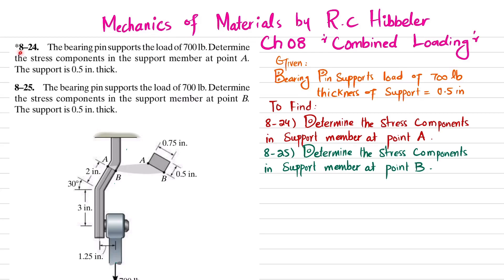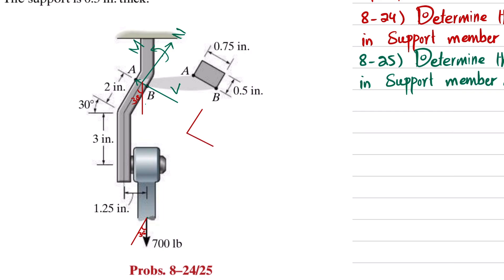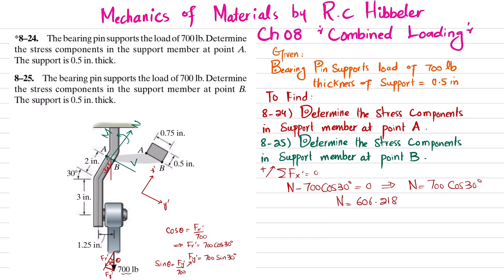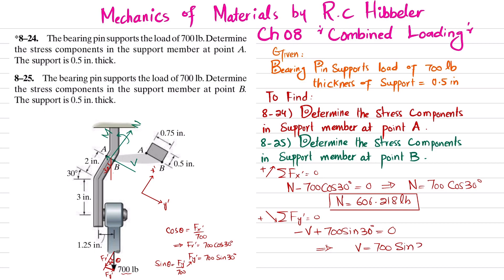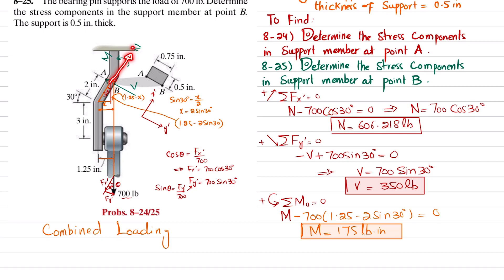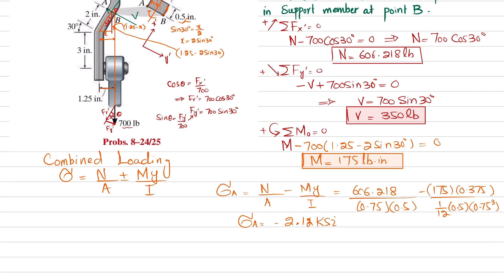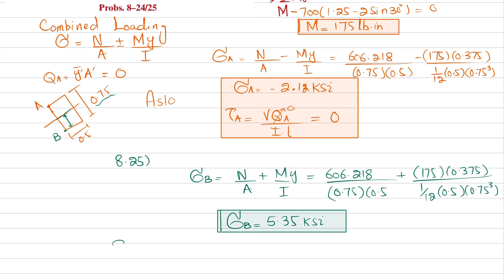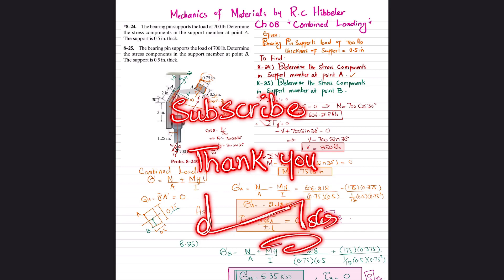Problem 8-24/25 Combined Loading | Mechanics of materials RC Hibbeler | Stress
*8–24. The bearing pin supports the load of 700 lb. Determine the stress components in the support member at point A. The support is 0.5 in. thick.
8–25. The bearing pin supports the load of 700 lb. Determine the stress components in the support member at point B. The support is 0.5 in. thick.
285 Problem solutions of all chapter of  Mechanics of Materials by Beer & Johnston